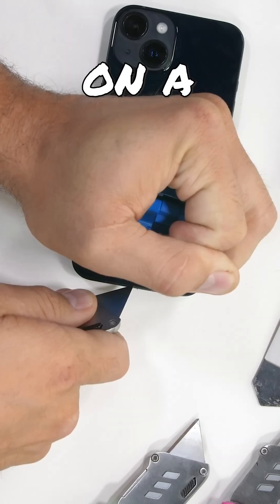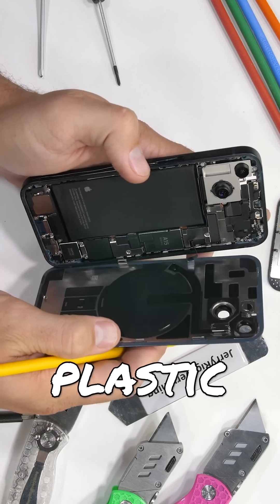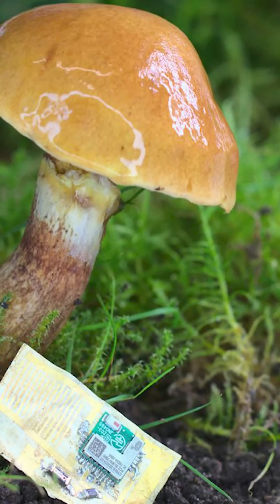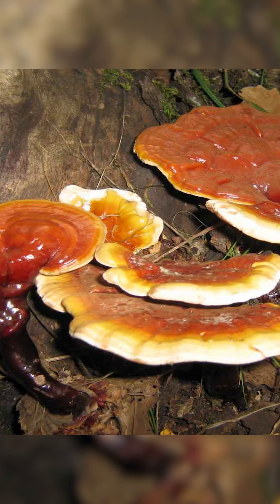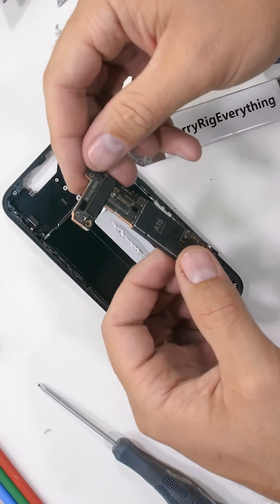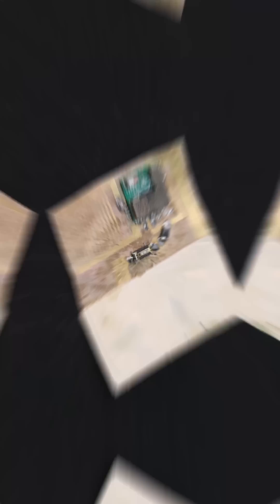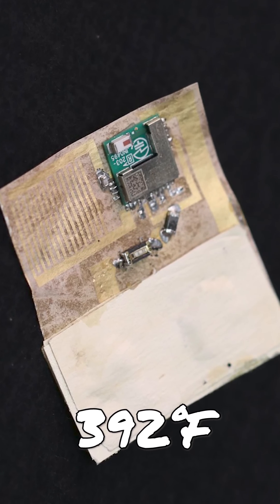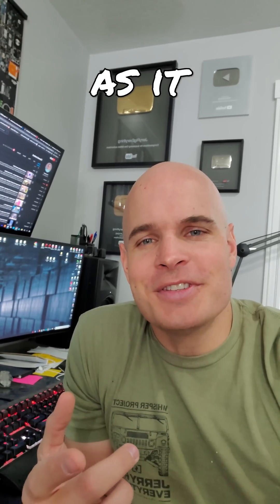A Smartphone made with Mushrooms?!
A fungi filled smartphone is less weird than you might think!